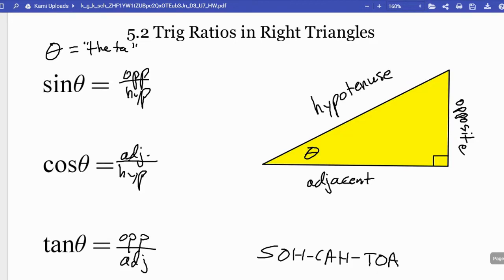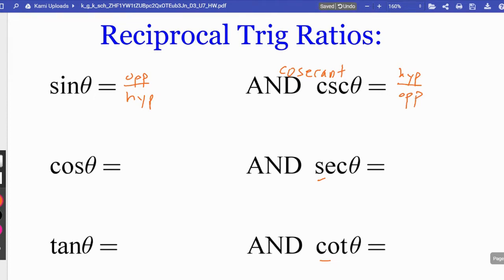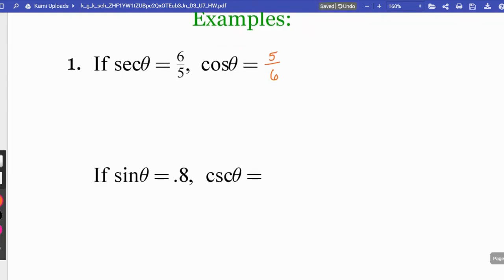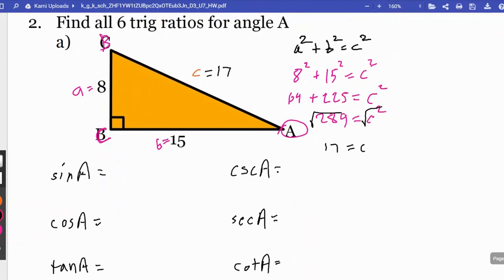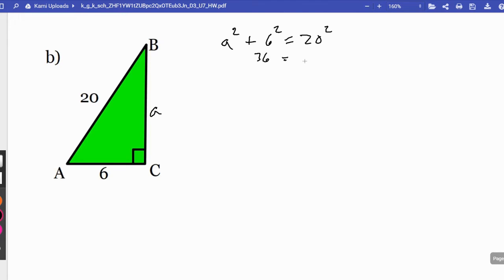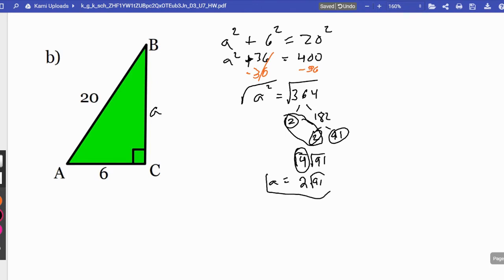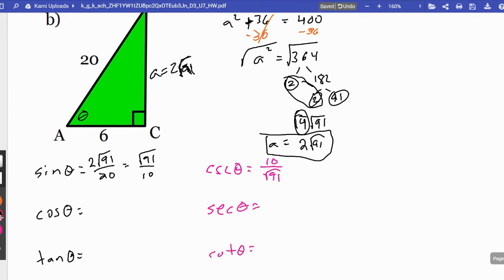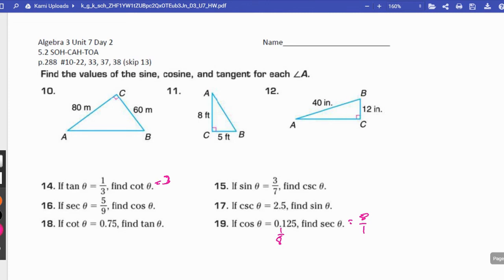D3 U7 Six Trig Functions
SOH-CAH-TOA, Trig Functions, Cosecant, Secant, Cotangent